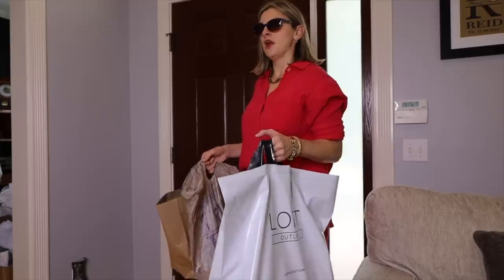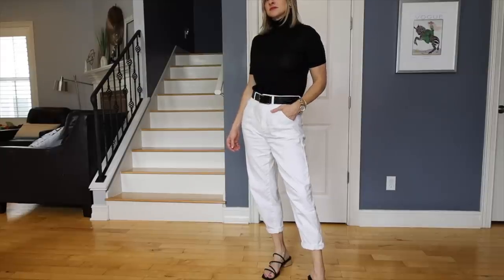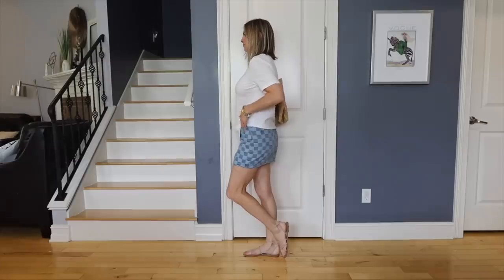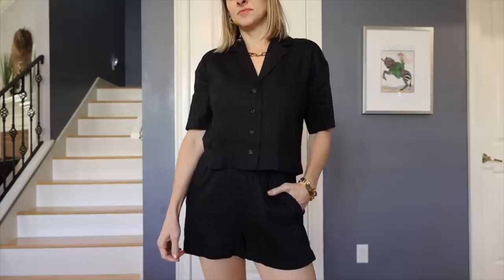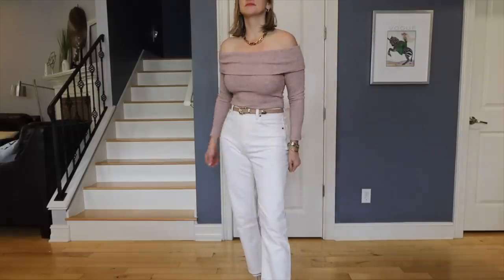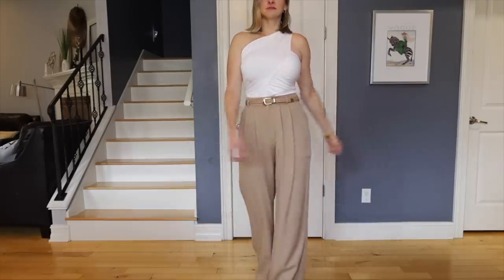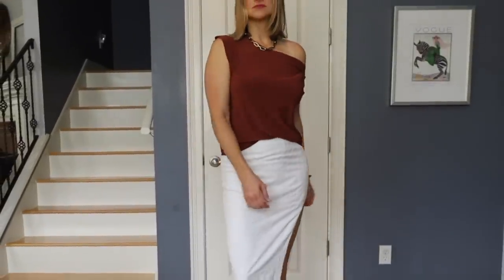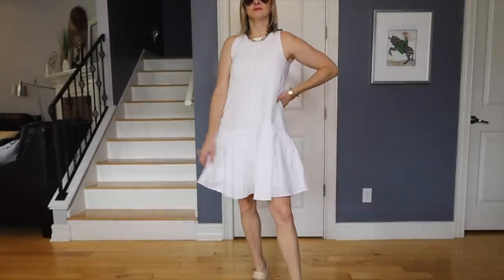Classy Neutral Spring Outfits!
👇 All Items Linked Below 👇 These classy neutral outfit ideas are some that I have gone to for casual every day, or when I want to dress it up  a little! Hope you  get some good outfit ideas!

😎 Everyday Casual Outfits 😎
1st Outfit
Nude Low heels (similar – the ones I have are sold out)

Outfit #4
White Asymmetrical Top (medium – size up if you want a looser fit)

✨ Chic Day &  Night✨

Nude belt (see above)

Rust Off Shoulder top (medium) color is sold out here is similar

🧚‍♂️Dresses🧚‍♂️

Outfit #14
Black Dress (medium)